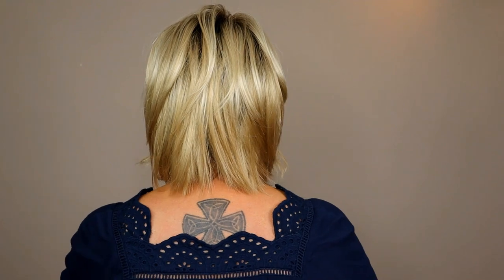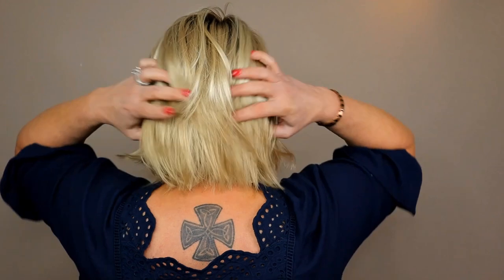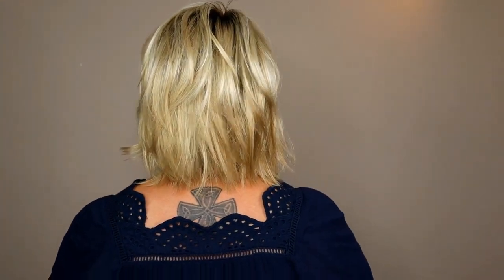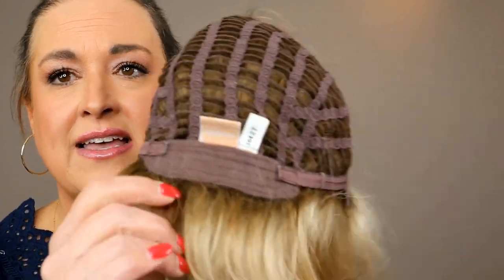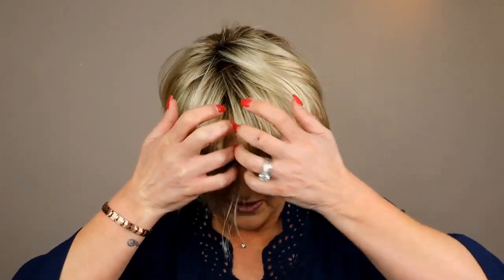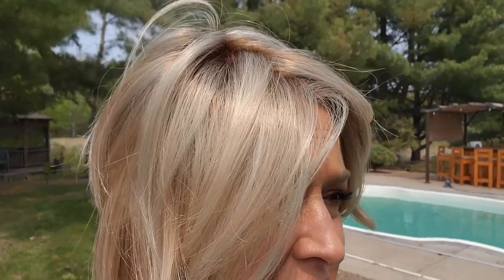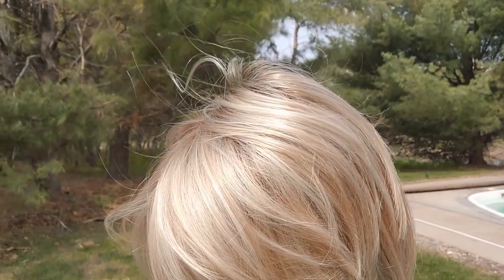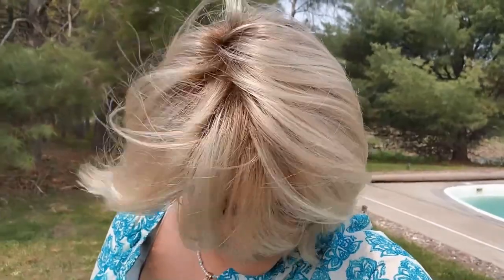Natural Image Appreciate in the color Creamy Glow Rooted | Short bob with choppy layers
Continental Wigs sent me this piece so I could review it for everyone.

TIMESTAMPS:
0:00 - Intro
1:32 - 360 look
1:57 - About this style
2:39 - Lace Front and Mono top
 3:54 - Inside the cap
4:22 - Lower price point
4:40 - Purchasing from Continental Wigs
5:19 - styling
6:38 - Fit and cap size
7:50 - Bangs
8:40 - Color Inside
10:21 - Summary thoughts
11:07 - Color Outside
12:16 - Pictures